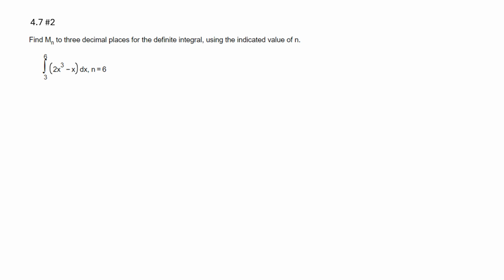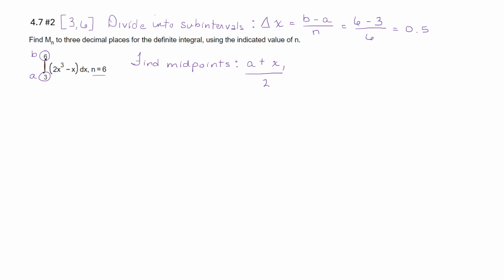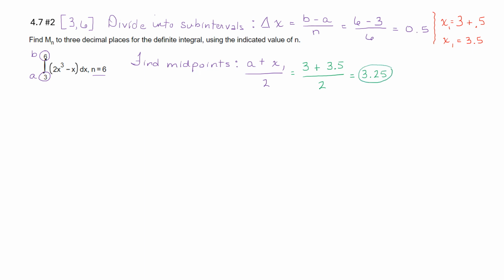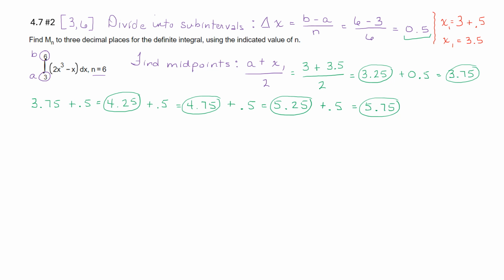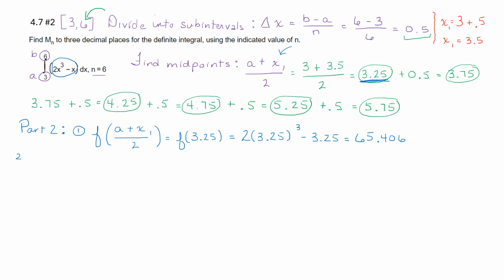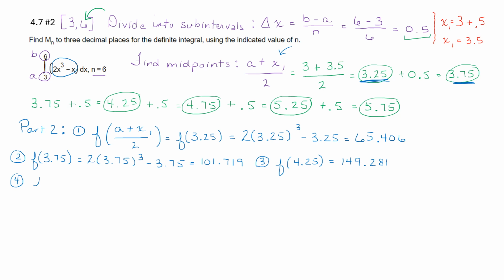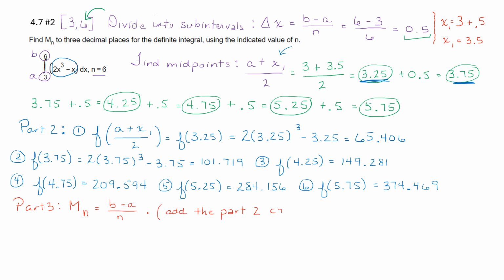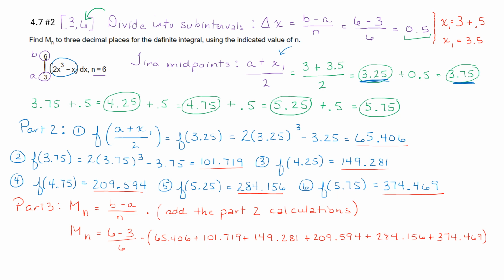Math 130 4.7 No.2